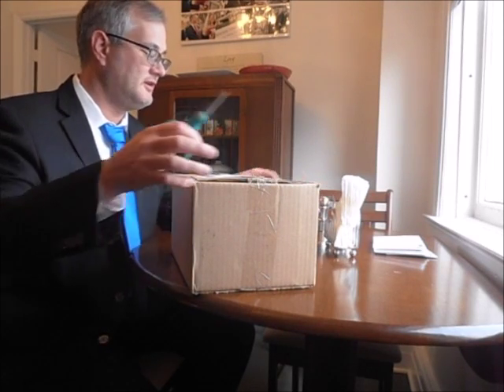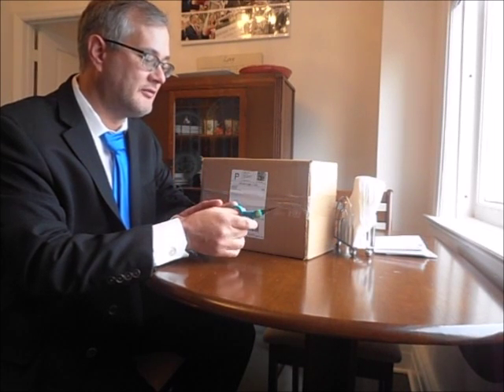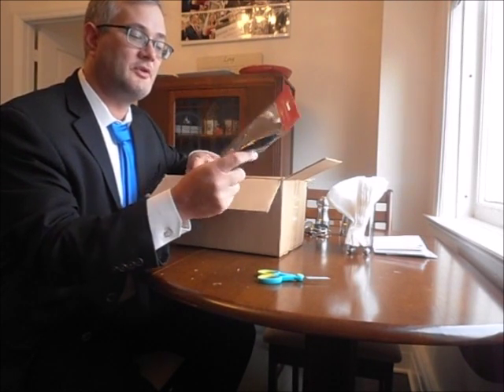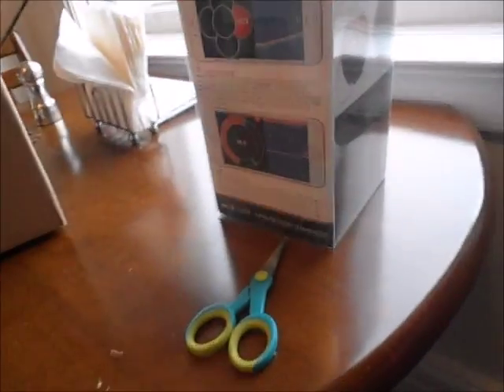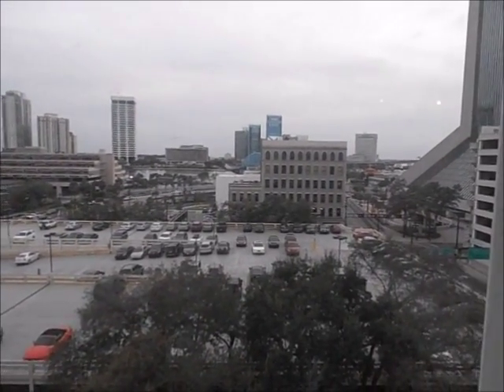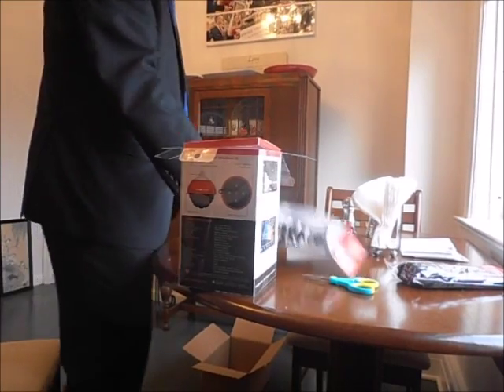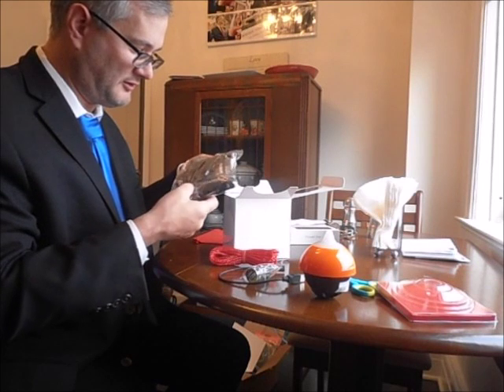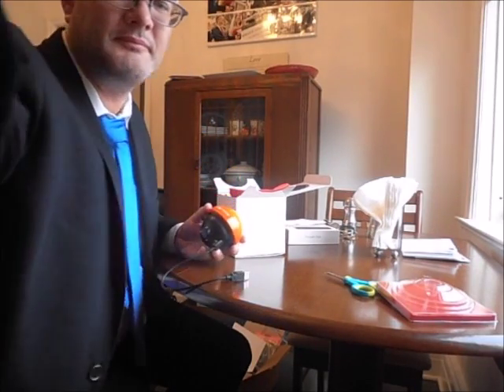Fish Hunter Directional 3D Unboxing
This company FishHunter.com has invented a cast-able sonar that links to an app on your cellphone or tablet via wifi. I purchased it as a gift for my wife, who likes to fish. We are looking forward to taking it out soon and fishing with it for real. There will be video of that, rest assured!